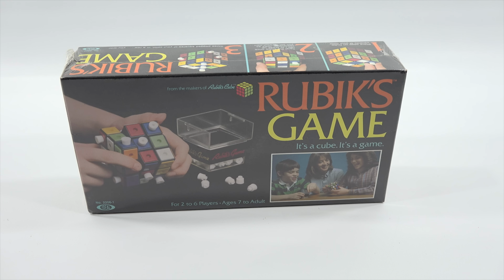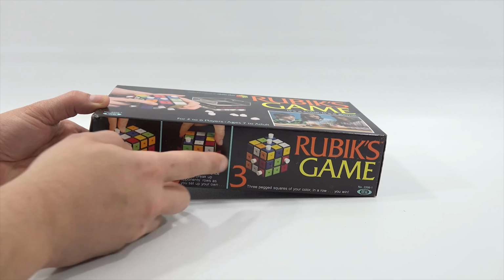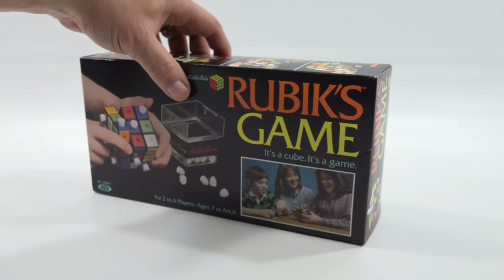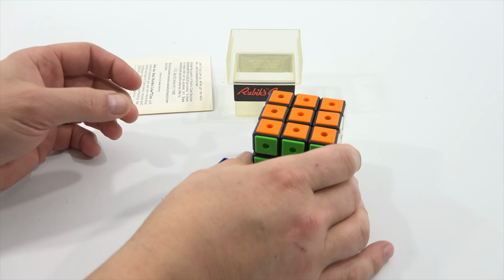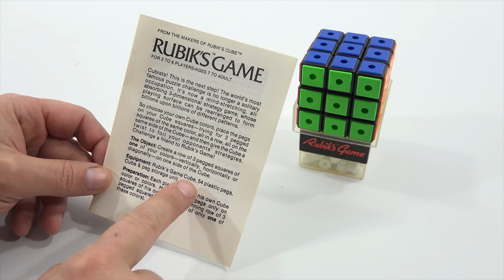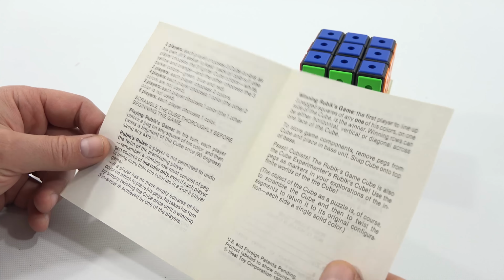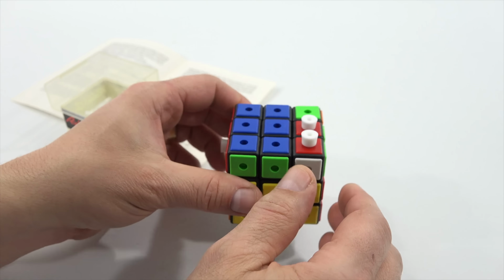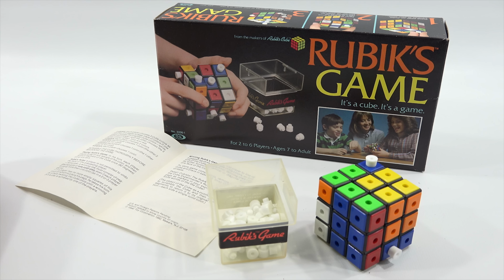How To Play The Game Rubik's Cube Game, It's A Cube, It's A Game - 1982 Ideal Toys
Rubik's Game from Ideal #2206-1 is a fun game for Rubik's fans.  I see how it can be a challenge with good Rubik's players. This was fun to open for the first time on video!  Imagine it being kept since 1982 and never opened.  It looks like it would b a fun game with Rubik's fans.  I wonder how long it would take to win with a group of people.

Lucky Penny Thoughts:
LPS-Dave
Later!

 Many of these products are vintage and the videos are documenting the product for future generations to watch and learn about.